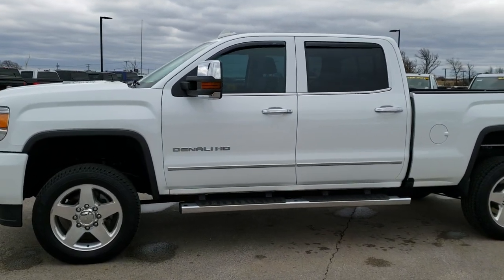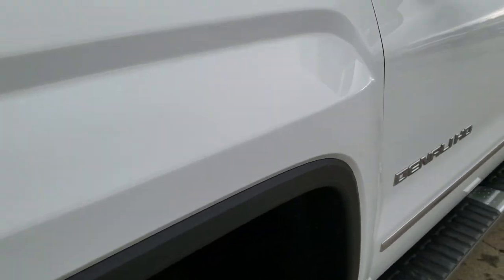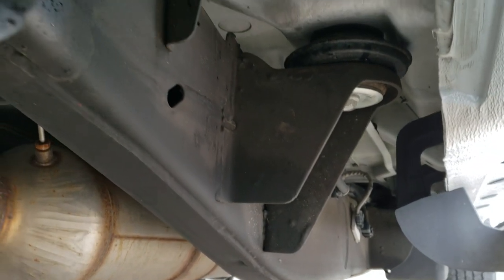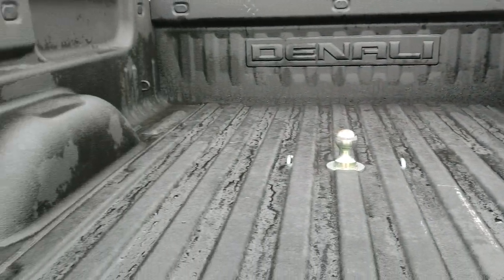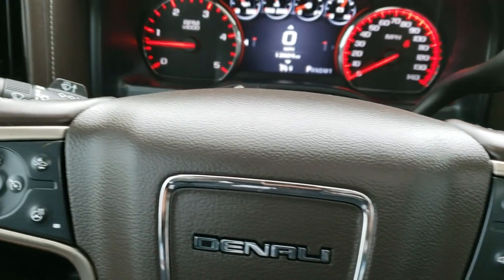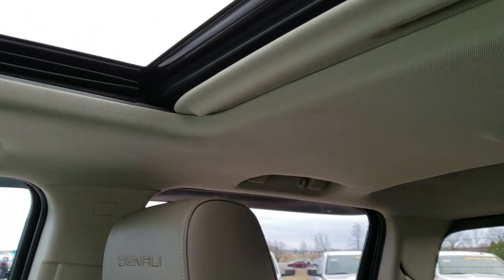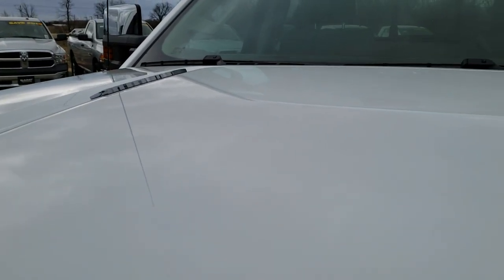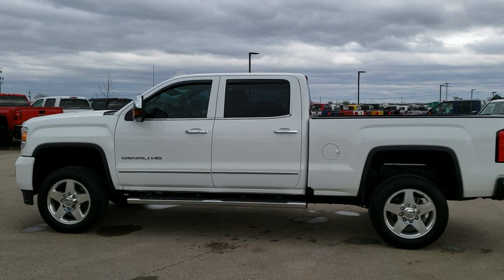2016 GMC SIERRA CREW DENALI DURAMAX DIESEL WALK AROUND REVIEW SOLD! 10000 FOND DU LAC SUMMITAUTO.com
2016 GMC Sierra 2500 Crew Denali Duramax Diesel in Summit White

2016 GMC Sierra 2500 Crew Denali Duramax Diesel in Summit White

STOCK: 10000
PRICE: $53,492
MILES: 13,911
MAKE: GMC
MODEL: SIERRA 2500
VIN: 1GT12UE89GF296728
LOCATION: FOND DU LAC OSHKOSH WISCONSIN, 54937 TRUCKS ON 41

1 OWNER! CLEAN TITLE HISTORY! 6.6 Liter V8 Duramax Diesel, LML Engine with 397 Horsepower, Full Four Door Crew Cab, Short Box 6 1/2 Foot Shortbox, Denali Package, 6 Speed Automatic Allison Transmission with Optional Manual Tap Shift, Turn Dial 4x4 Four Wheel Drive 4WD, Factory GPS Navigation System, Power Sunroof Moonroof Sun Roof Moon Roof, Reverse Backup Camera Rearview Camera, Onstar System, Forward Collision Warning System, Lane Departure Warning with Lane Keep Assist, Non Smoker, Dual Power Air Conditioned Ventilated and Heated Seats, Tan Leather Seats, Bucket Seats, Memory Driver's Seat, Full Towing Package with Receiver Trailer Hitch, Wiring and Transmission Cooler Tow Package, Gooseneck Hitch Gooseneck, Factory Brake Controller, Factory Exhaust Brake, Power Fold in Power Mirrors with Built-in Directional Signals, Telescopic Tow Power Mirrors, Stabilitrak Traction Control, 3.73 Gears with Automatic Locking Differential Limited Slip Differential, 20 Inch Rims Premium Wheels, Polished Aluminum Rims Premium Wheels, Four Wheel Disc Brakes, Factory Chromed Stepbars, Spray-in Bedliner, Bedrail Covers, Fog Lights, LED Bed Lighting, LED Running Lights, Projector Lamp Headlights, Sonar with Front and Rear Bumper Sensors, EZ Raise Assist Tailgate, Locking Tailgate, Rear Bumper Steps, Chrome Trimmed Grill, Chrome Trimmed Mirrors, GMC IntelliLink Touchscreen Radio, AM / FM Radio Tuner, Sirius/XM Satellite Radio Capabilities Sirius / XM, CD Player, Bose Premium Audio Sound System, Bluetooth, Hands-Free Phone Controls Blue Tooth, Android Auto Compatible, Apple Car Play Compatible, Auxiliary MP3 Jack Portable Audio Connection, USB Jack Portable Audio Connection, Keyless Entry with Factory Remote Start, Power Sliding Rear Window Rear Window Defroster, Adjustable Height Seatbelts, Driver and Passenger Front Air Bags, L.A.T.C.H. Child Safety System, Side Curtain Air Bags SRS Safety Restraint System, Heated Steering Wheel Multi-Function Steering Wheel Controls, Homelink System with Three Programmable Buttons for Garage Doors, Lighting Systems & Security Systems, Compass, Outside Temperature Display and Mileage Display, Dual Multi-Zone Climate Control , Power Adjustable Pedals, Factory Floormats, Wireless Cell Phone Charge Pad, Woodgrain Dash And Door Trim, Air Conditioning AC, Cruise Control, Power Locks, Power Windows, Automatic Headlights Autolamp, Tilt/Telescope Steering Wheel, 110V / 150W Auxiliary Power Outlet, 5 Year / 60,000 Mile Remaining Powertrain Factory Warranty, Whichever comes first, Summit White, ONE OWNER! CLEAN AUTOCHECK! Very very clean inside and out! This is one of the sharpest 2016 GMC Sierra 2500 crewcab shortbox 3/4 ton diesel trucks on our lot! Make your move before this super clean 4wd is gone!

STOCK: 10000
PRICE: $53,492
MILES: 13,911
MAKE: GMC
MODEL: SIERRA 2500
VIN: 1GT12UE89GF296728